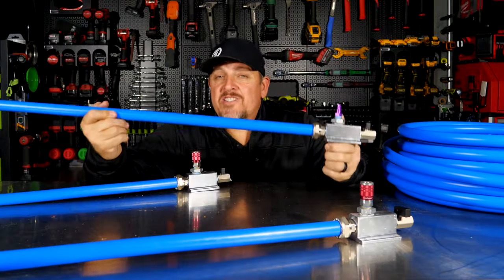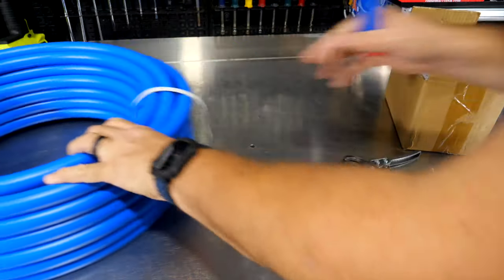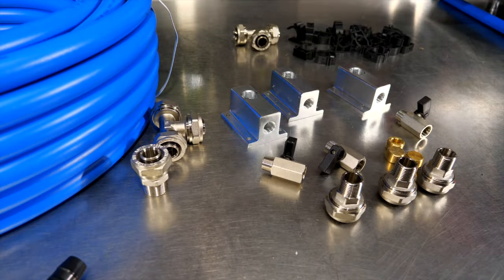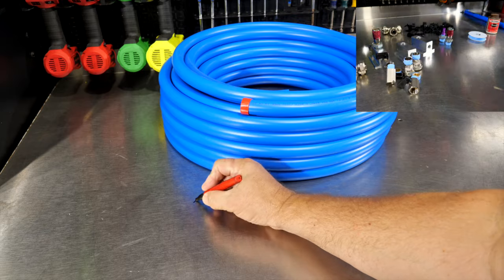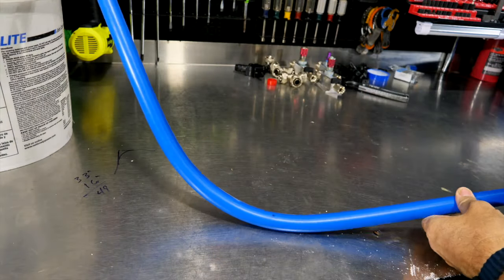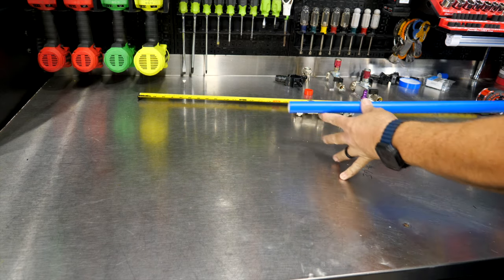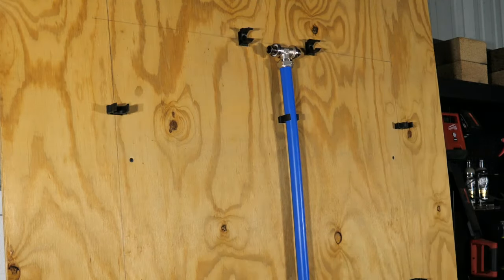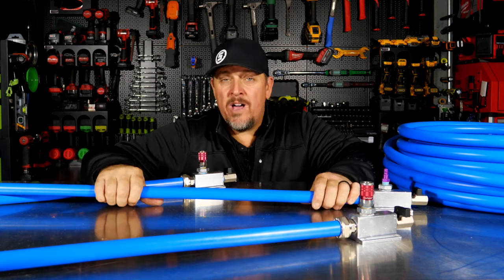AIR UPGRADE - Rapid Air Products Maxline 7500 Compressed Air Line Kit Review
STOP with overthinking and trying to cobble together hardware store parts for your compressed air lines. Rapid Air Products Maxline 7500 includes 100-feet of 3/4" 200psi semi-flexible air lines with all the hardware as well. Furthermore, you get it all for just over $200. If you want laser-straight linesets, then you can also step up to their rigid aluminum lines or even stainless steel.

Blue Monster Teflon Tape
Teflon Thread Sealant